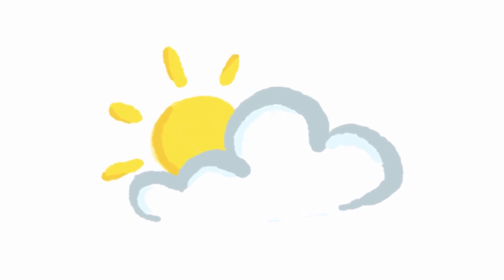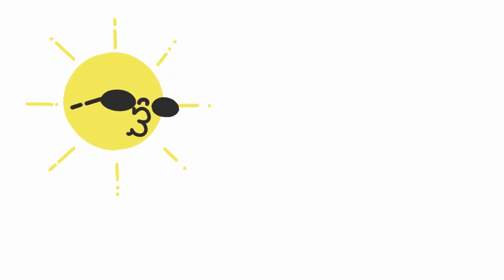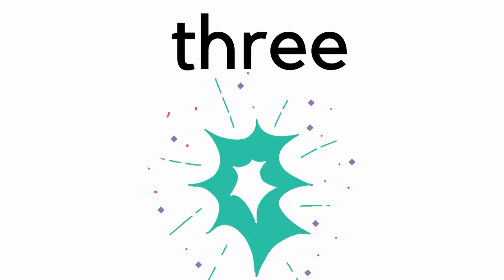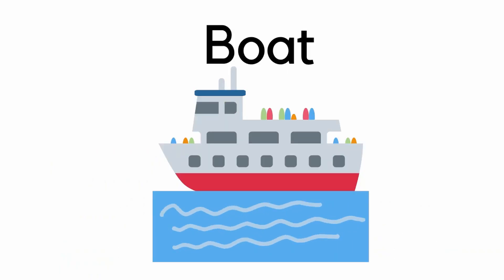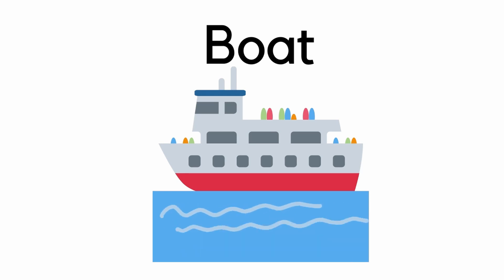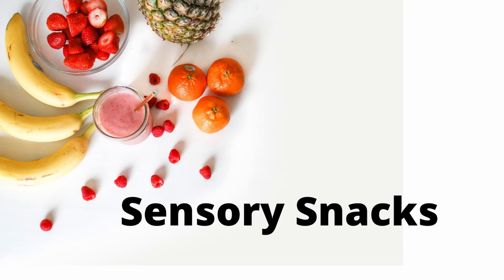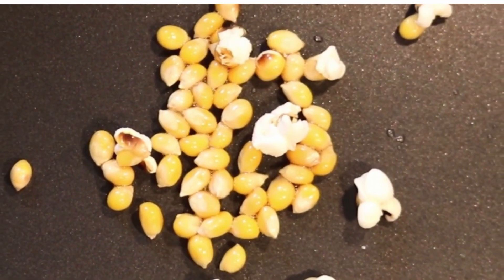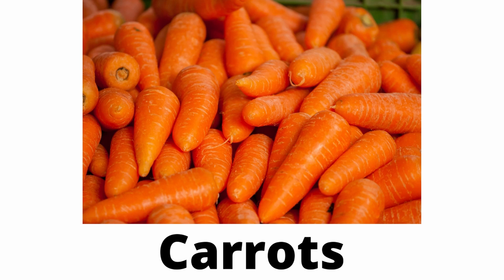Sensory Bites. Circle Time Education. Friday 22/10/21.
Today we discuss Sensory Foods, so we use our sense and describe the foods' taste, texture smell etc. Join the fun!!!